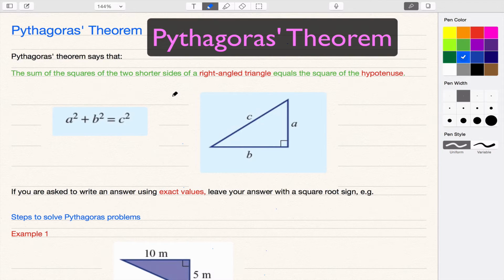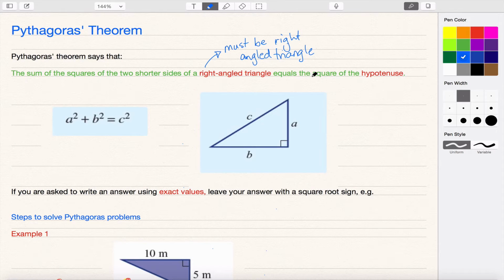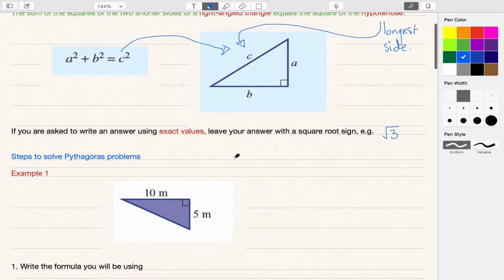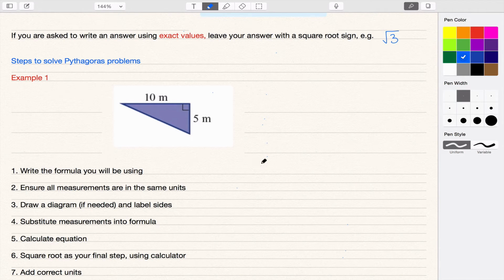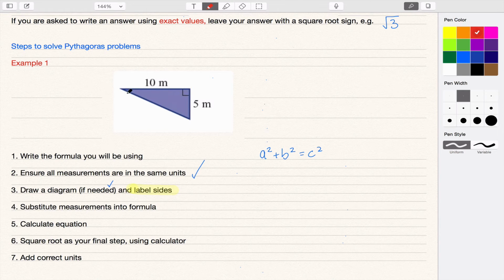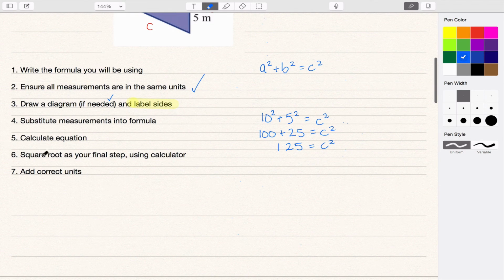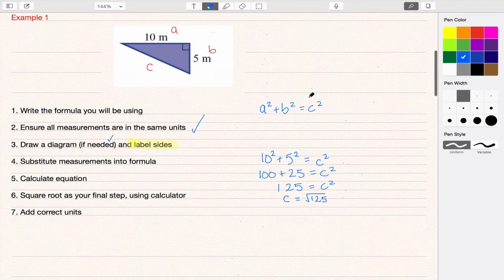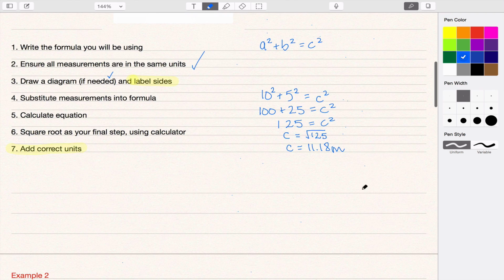Pythagoras Intro and finding a missing hypotenuse